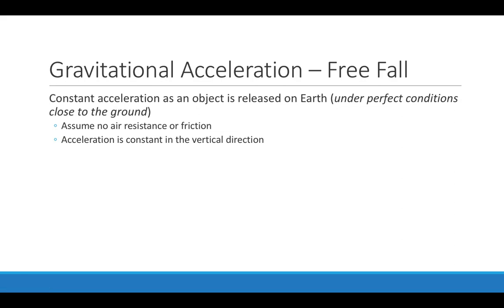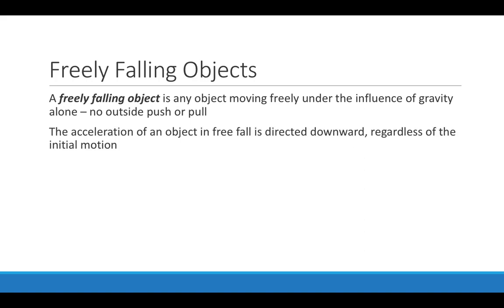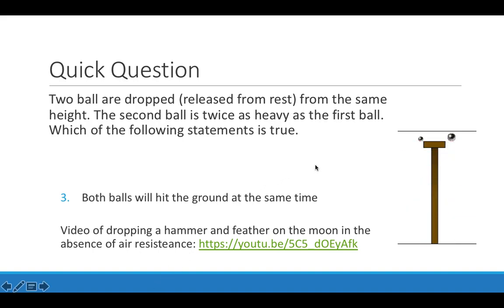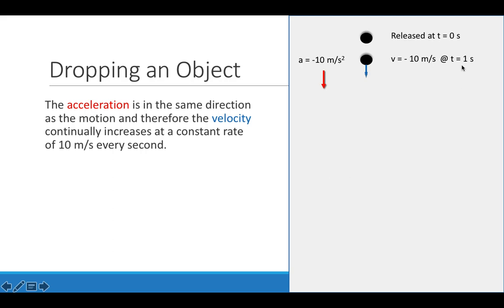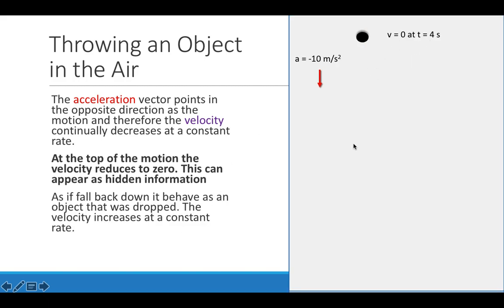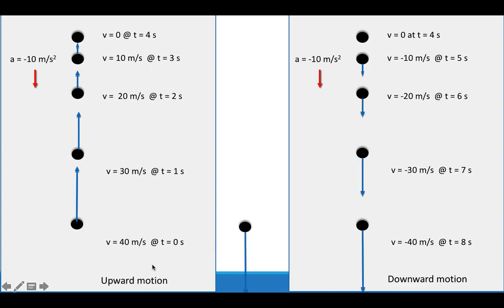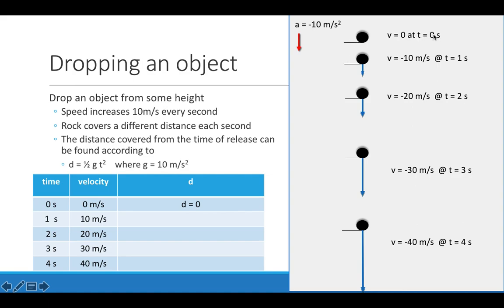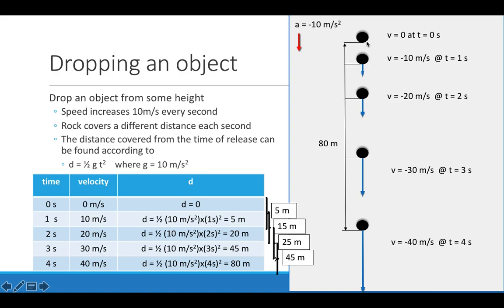gravitational acceleration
Gravitational acceleration is described with animated conceptual examples that show the motion of an object that is dropped and also for an object that is thrown vertically upward with some initial velocity